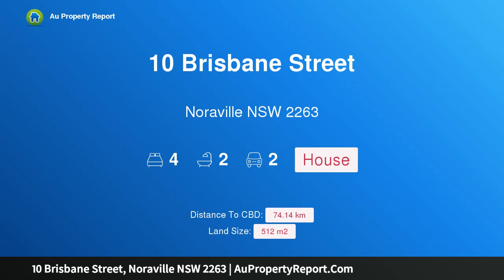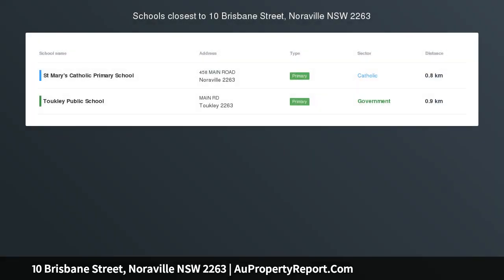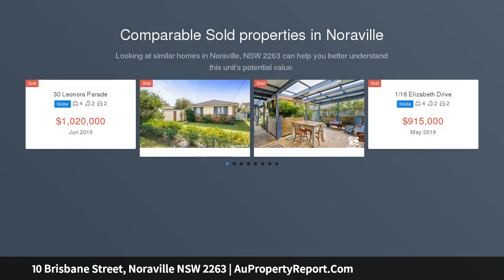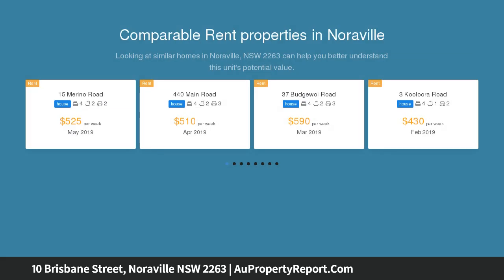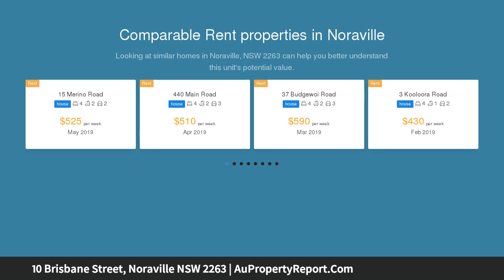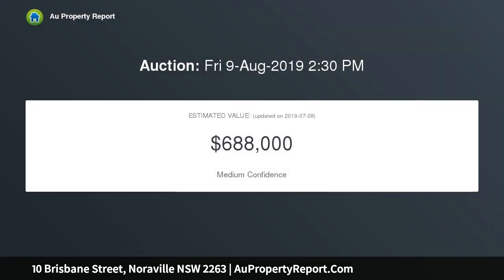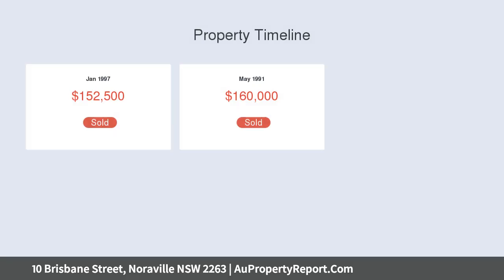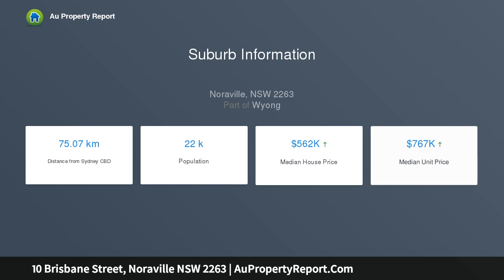10 Brisbane Street, Noraville NSW 2263 | AuPropertyReport.Com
10 Brisbane Street, Noraville NSW 2263
Property Type: house
Bedrooms: 4
Bathrooms: 4
Car Space: 2
Money Maker, Do the Sums